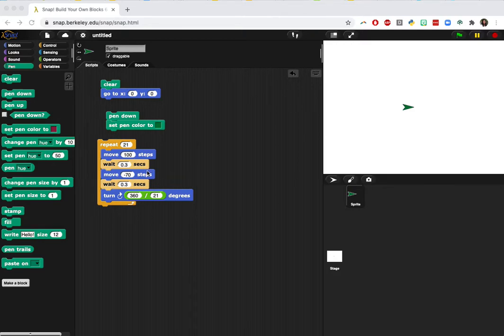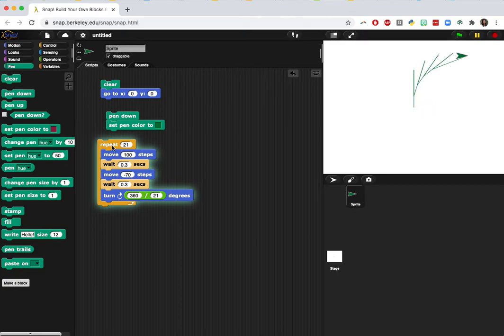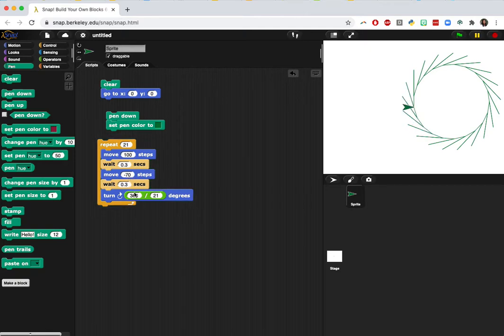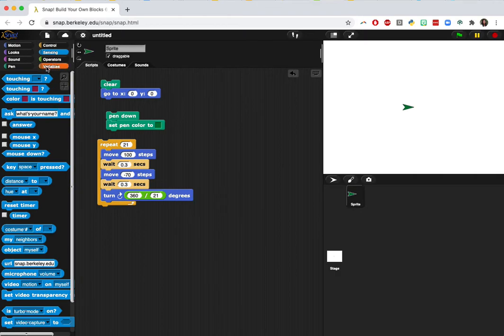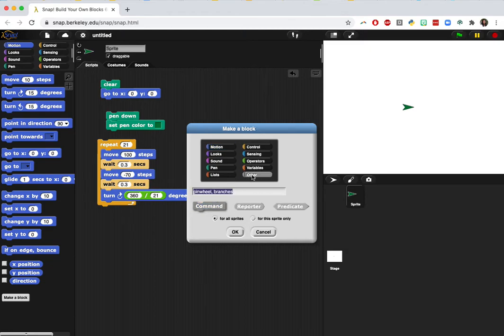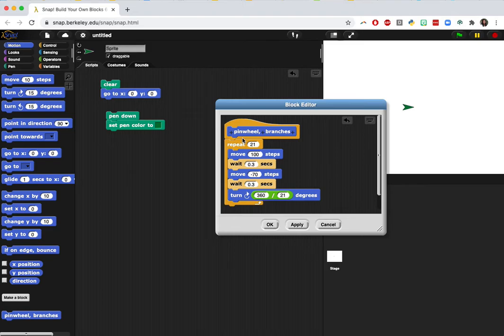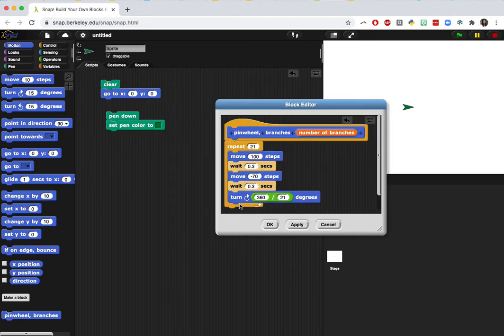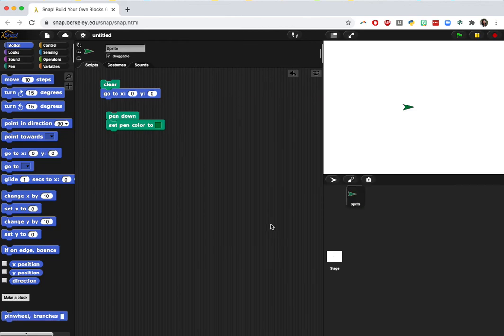Blocks with Inputs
AP CSP Unit 1 Lab 3- Modern Art with Polygons
In this video, we will create a block with input values